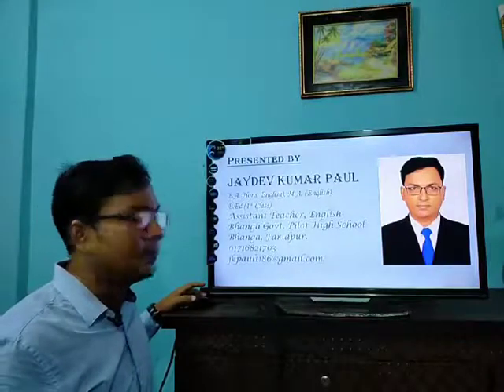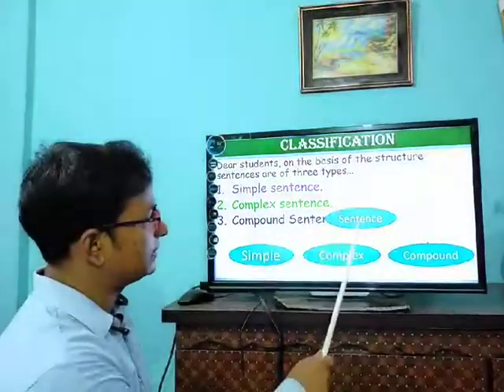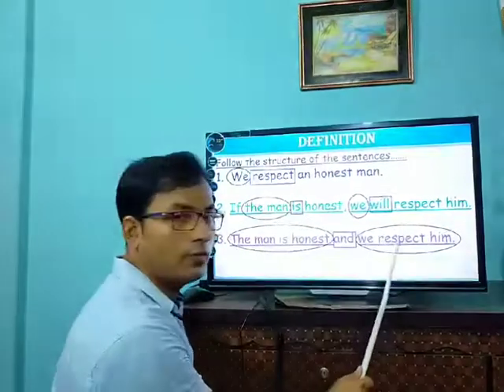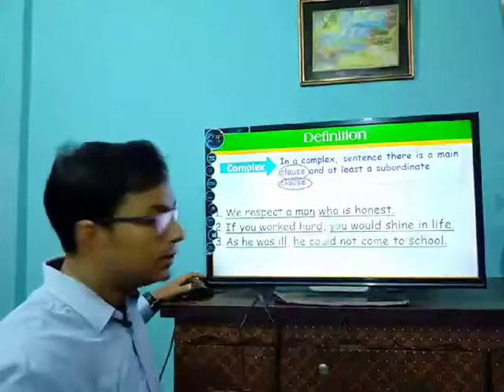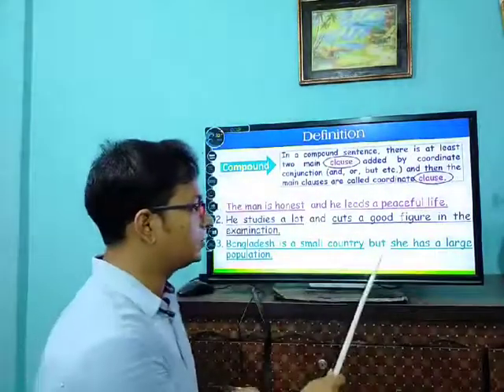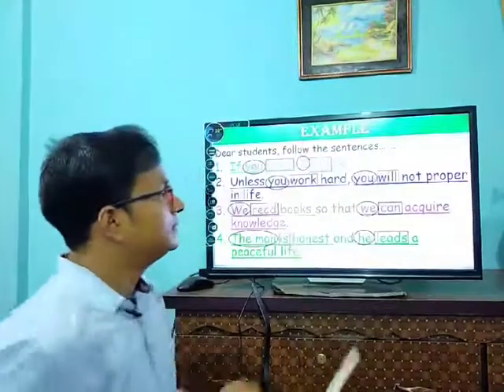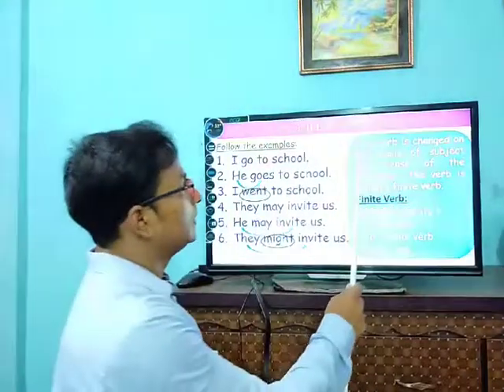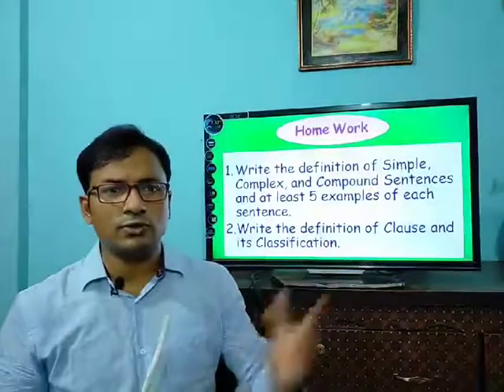Class 9 10%3B Simple%2C Complex%2C and Compound Part 1 Jaydev Kumar Paul Assistant Teacher%2C En